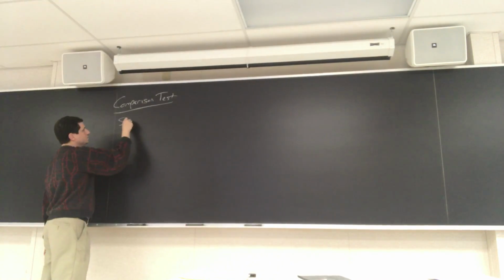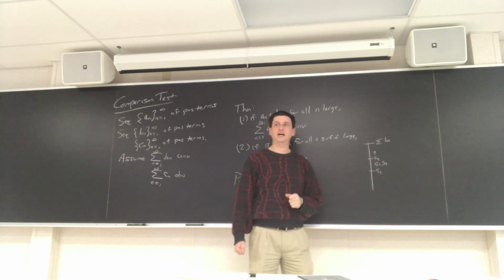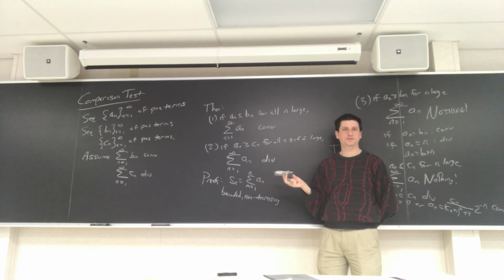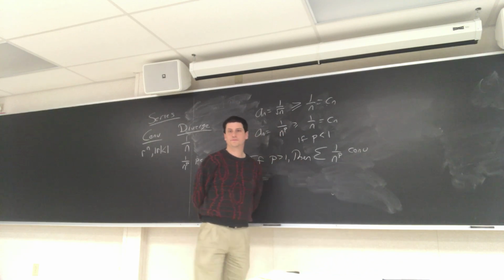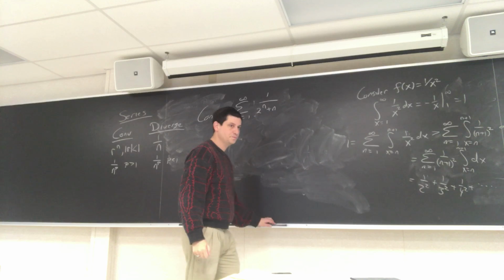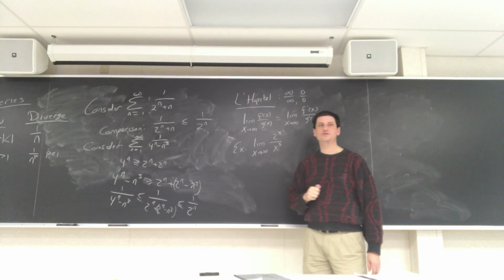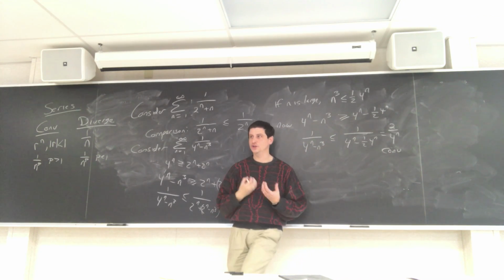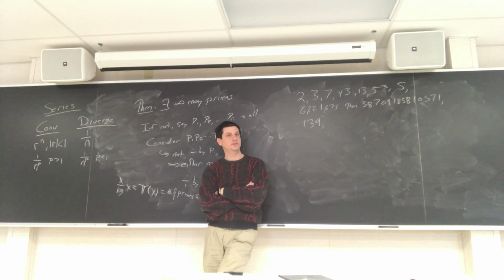Math150Sp18 Lec21 Sec1 ComparisonTest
Math 150: Multivariable Calculus, Section 1: Lecture 22, April 18, 2018: Comparison Test, Integral Test, Growth Rates, Euclid-Mullin sequence